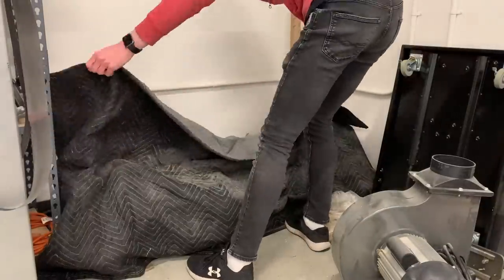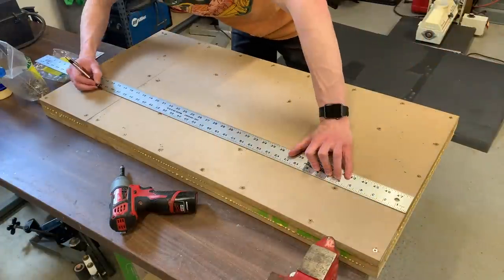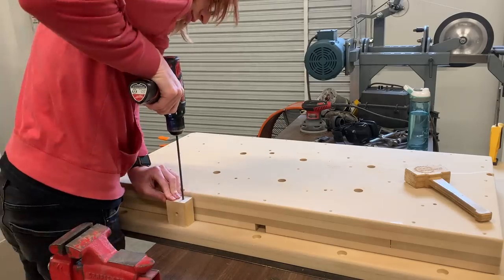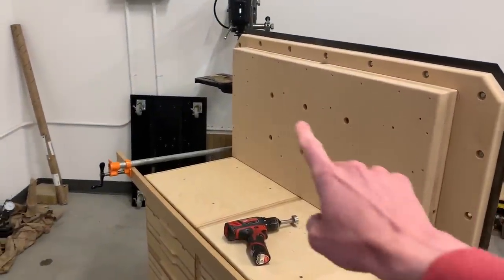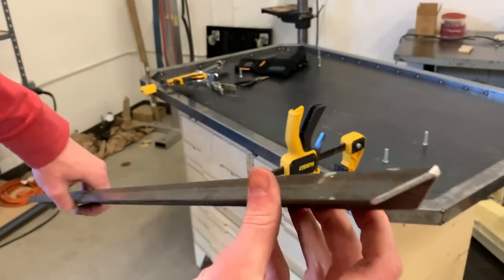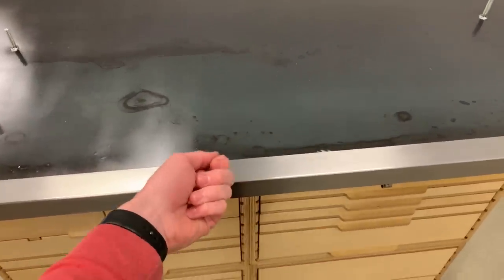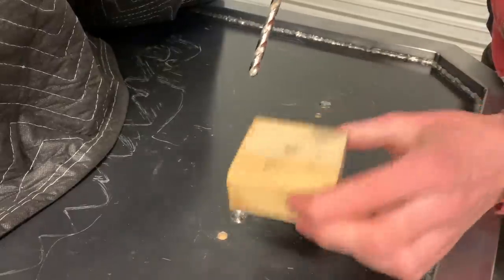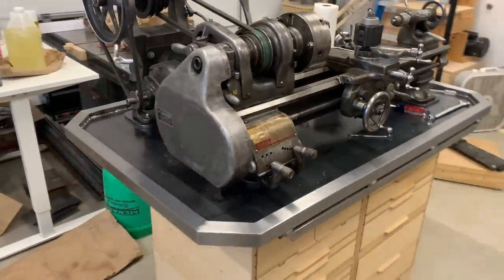Making a stand for my lathe